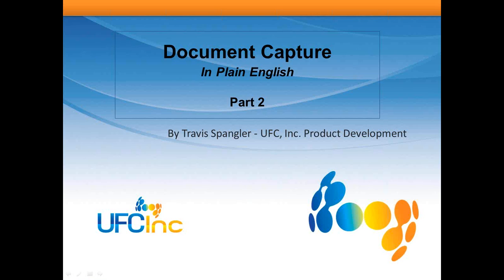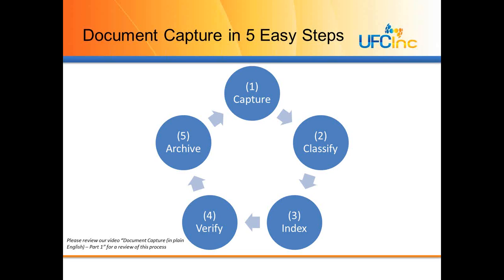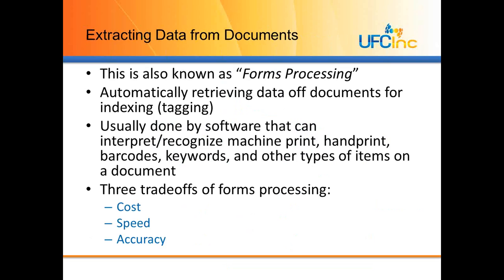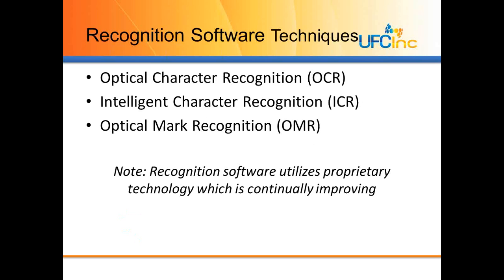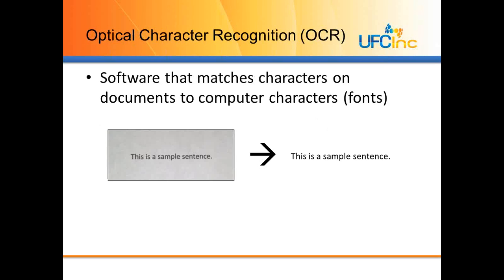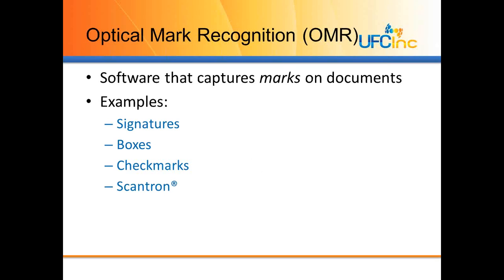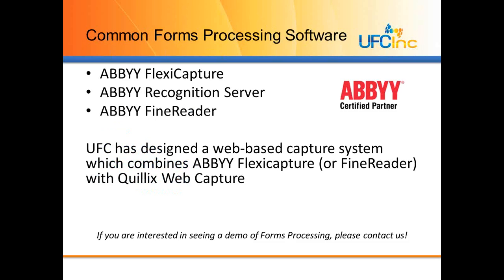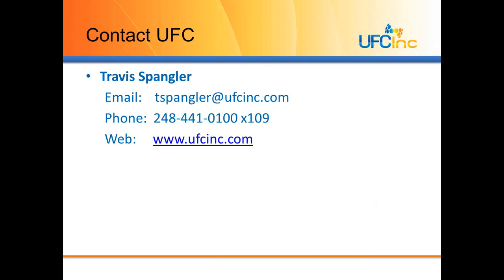UFC, Inc. Document Capture Software: Document Capture in Plain English Part 2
This is Part 2 of our video series on the basics of document capture.  In this video, Travis goes into great detail on some specific elements of document capture. He will look at document processing and discuss OCR, OMR, and ICR. We are providing these videos to educate viewers about the benefits of using document capture.  We are also providing a free online utility for creating barcodes to be used in the document capture process. These can be created by visiting the following web page resource